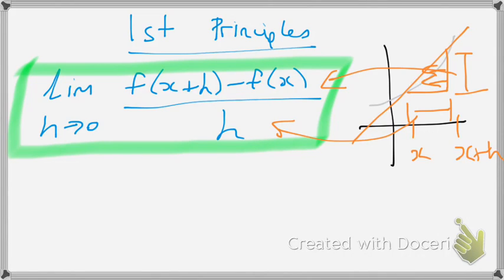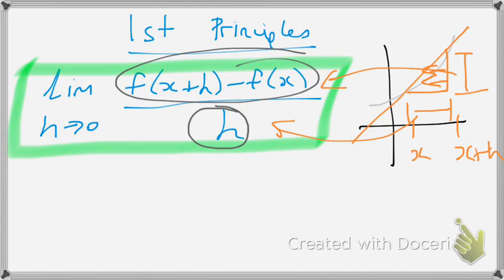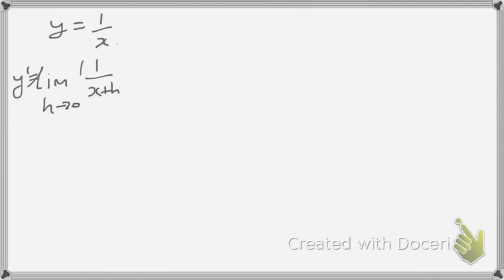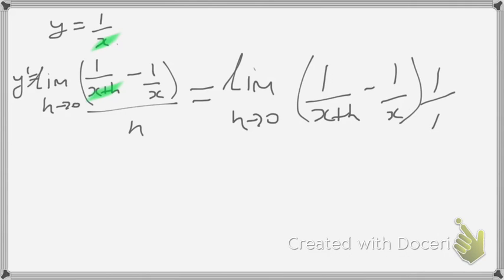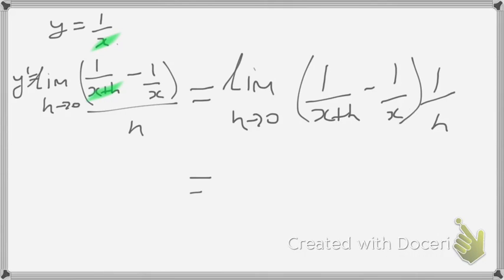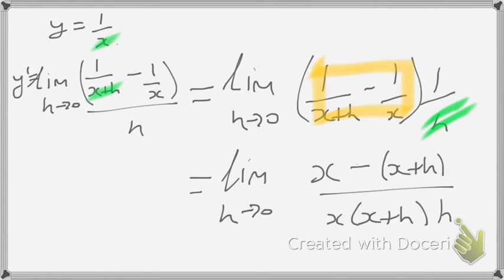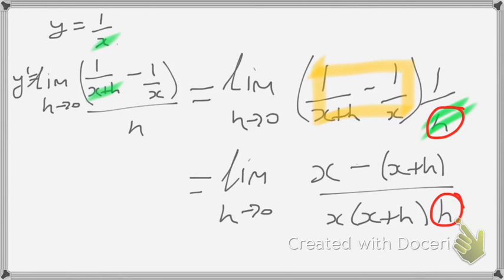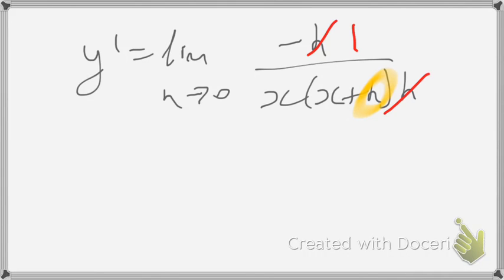Differentiation by first principles